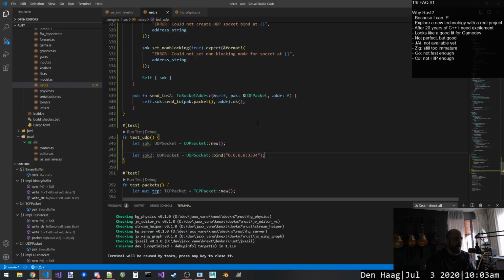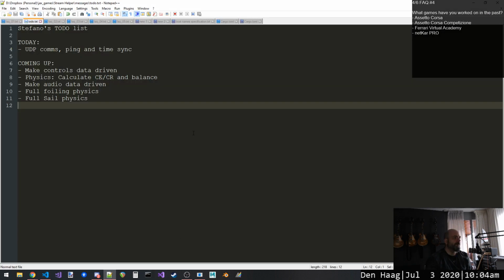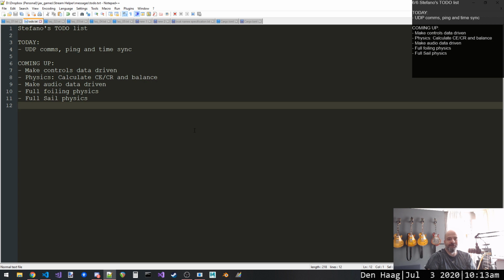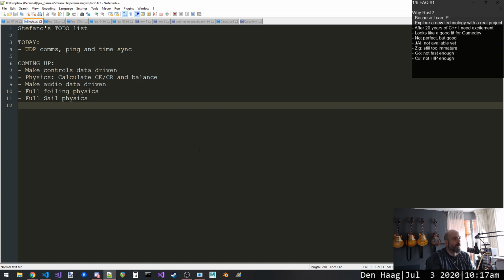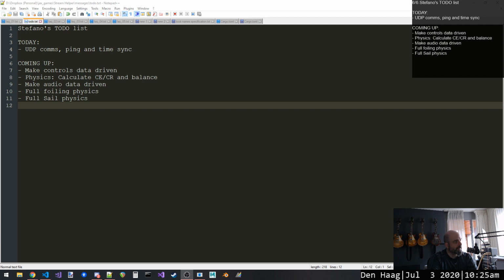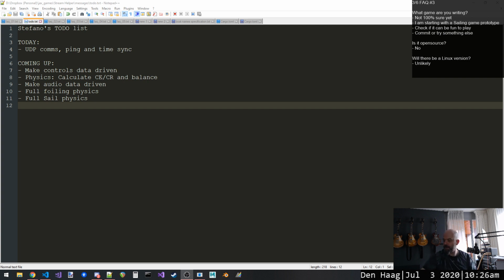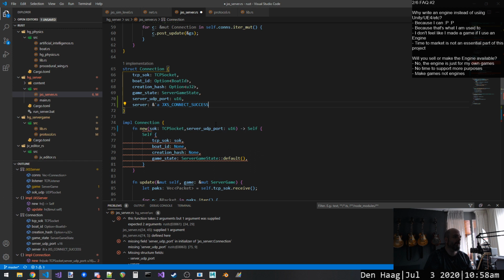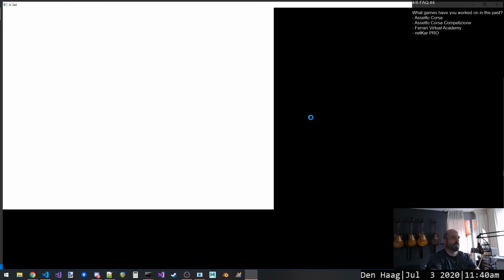JVS Live #35 - Sailing Simulator - Lots of talking and UDP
In this episode:
*   Explaining basic UDP/TCP architecture
*   Problems with cheaters and possible solutions
*   Describing importance of time sync in multiplayer games
*   Describing &#34;error vector&#34; and dead reckoning
*   Talking about Sailing rules on the server
*   Rust&#39;s lifetimes, RefCells and F# build system
*   Implementing UDP communication
*   Implementing basic Ping